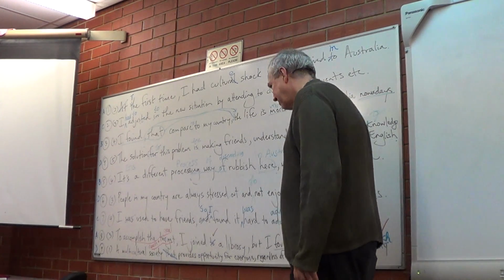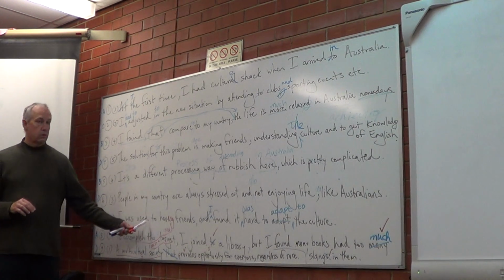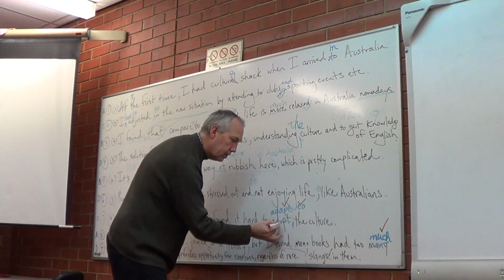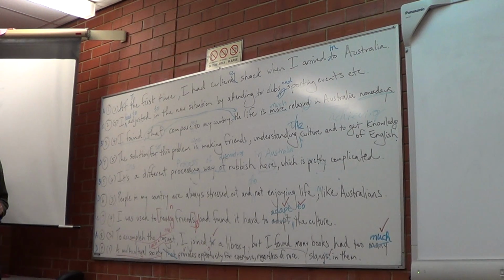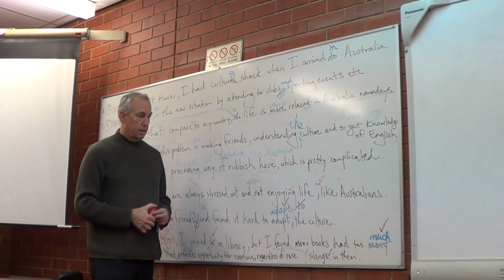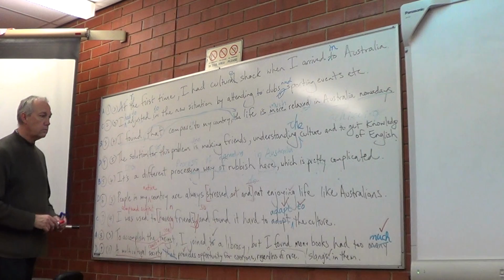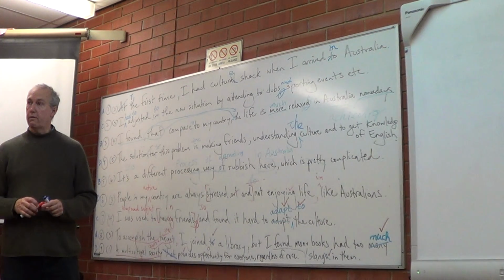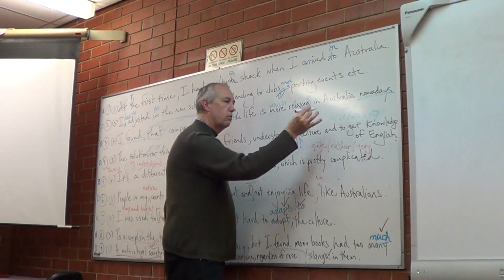Thurs Sept 3rd 1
Common errors from student writing - identify and correct
Referencing rules cont'd